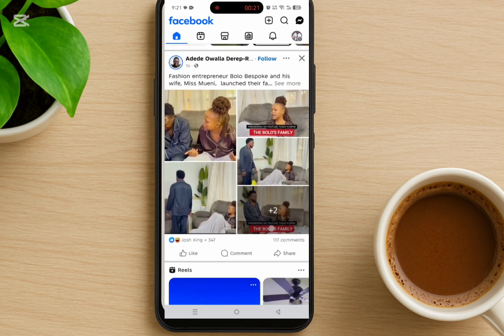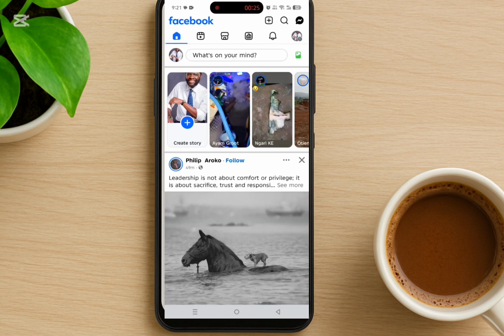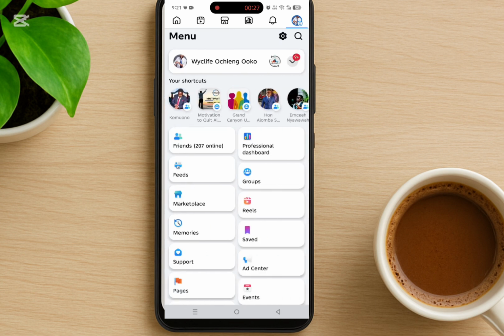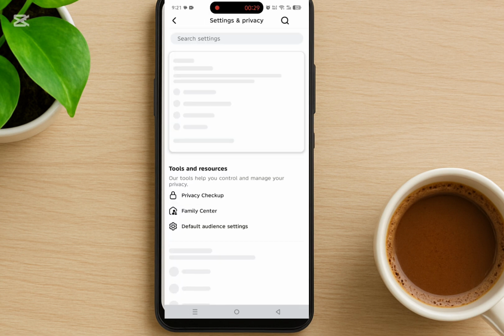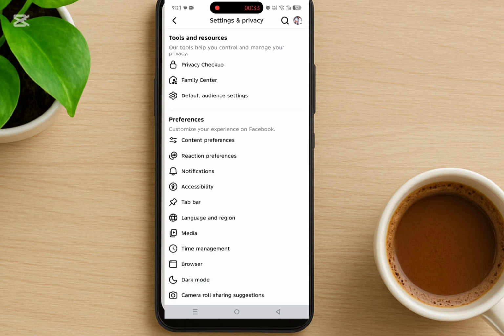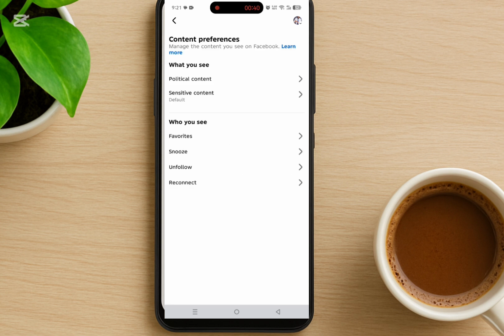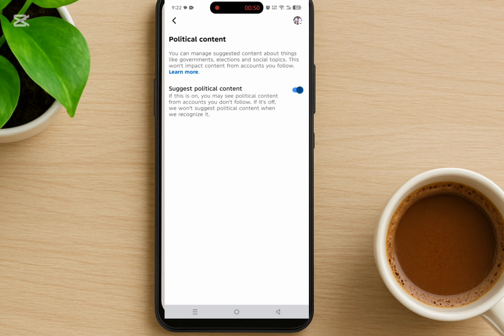How to Turn Off All Political Content on Facebook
Want a break from politics on Facebook? In this video, I’ll show you exactly how to turn off all political content on Facebook so you can enjoy a cleaner, more positive feed. Whether you’re tired of debates, misinformation, or just want more control over what you see, this step-by-step tutorial will help you filter out political posts, ads, and news.

What you’ll learn in this video:

How to turn off political ads on Facebook

How to customize your Facebook feed preferences

How to reduce political news and posts

The latest 2025 Facebook settings update for managing political content.

By the end, you’ll know how to take full control of your Facebook experience and enjoy a feed that’s tailored to you, not politics.

Search-friendly keywords:
how to turn off political content on Facebook, hide political posts on Facebook, block political ads Facebook, remove politics from Facebook feed, Facebook settings 2025